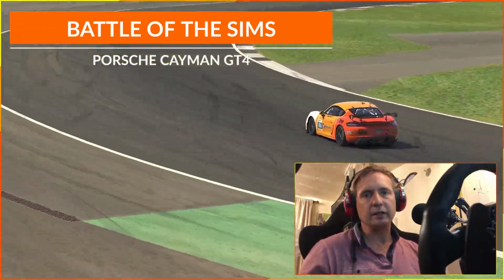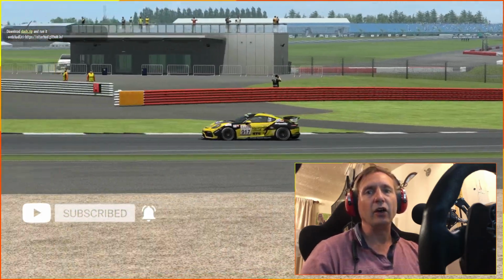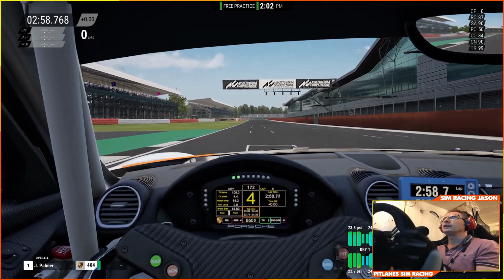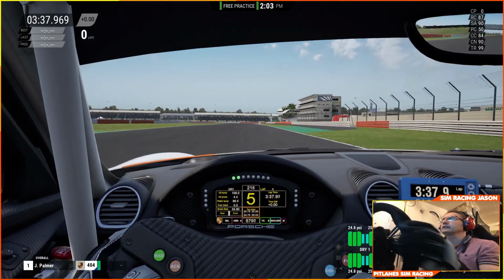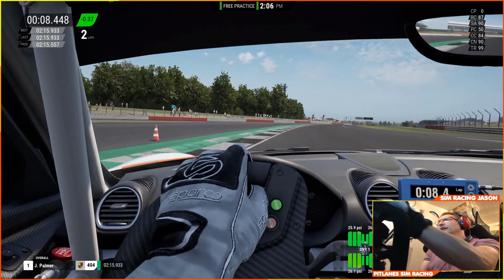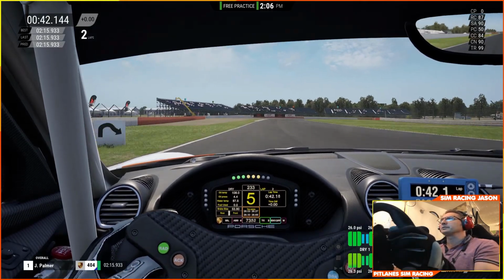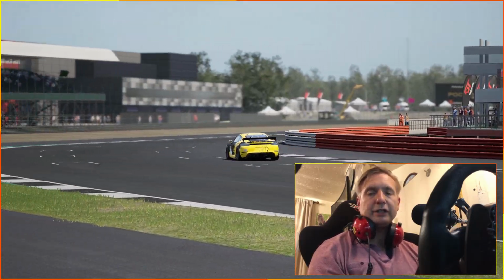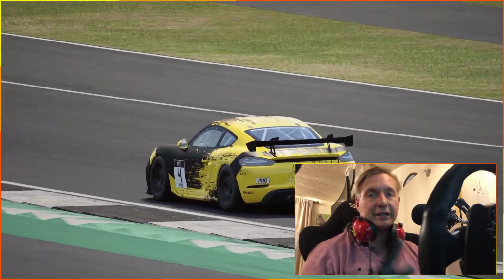BATTLE OF THE SIMS : GT4 Porsche Cayman Head To Head !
So here we have it the mother of all battles, a three way fight to find out which sim racing title has the best version of the GT4 Porsche Cayman !!!

We check out Assetto Corsa Competizione, iRacing and RaceRoom as we review the Porsche Cayman GT4 around the classic Silverstone circuit as we try and answer that unasked question, which is best !!!

Also we would love to know what you think of our new custom look and format. Thanks.

We are we are always posting sim racing news, pictures and videos  on social media so please check us out using the links below,

Pitlanes Sim Racing our proud to promote good mental health as we want to make sure you are able to look after your mental well being on and off the virtual race track.